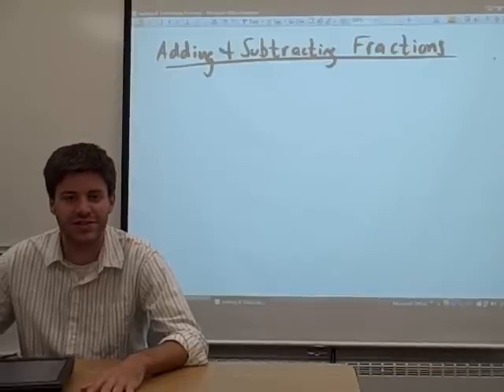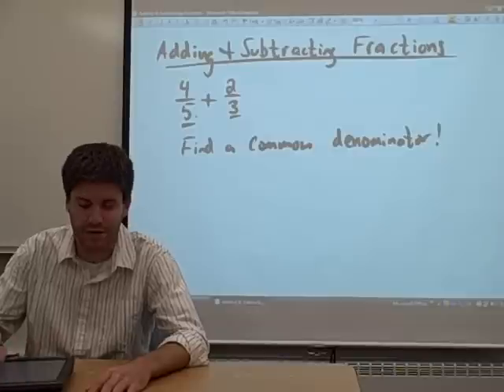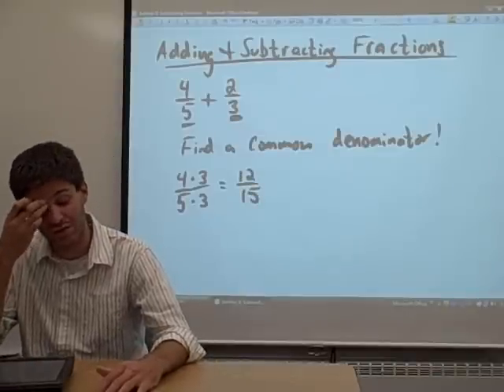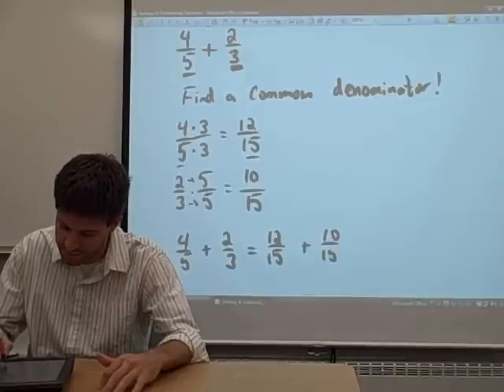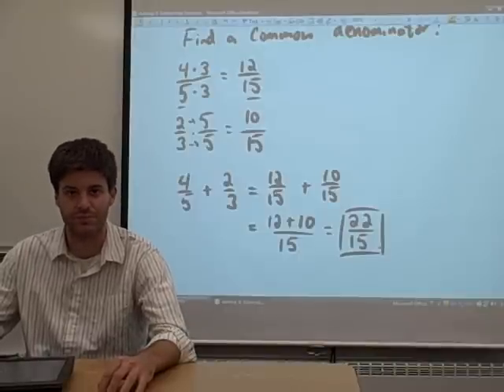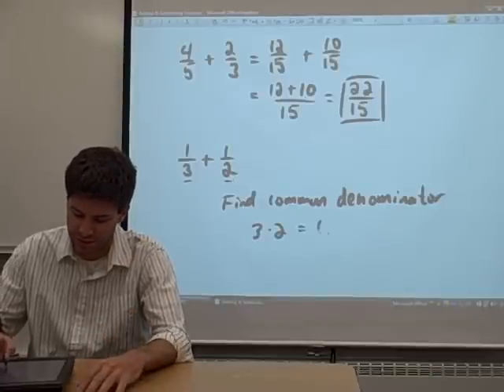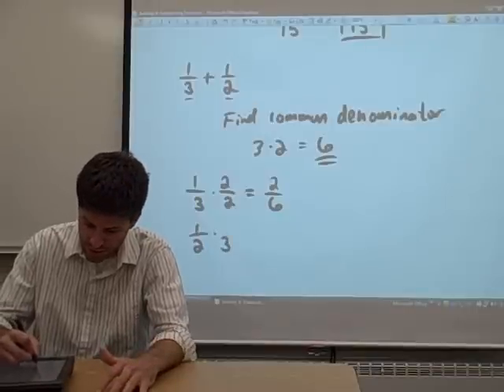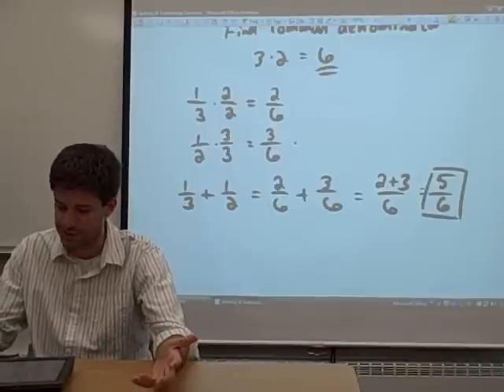06 - Adding, Subtracting Fractions (1)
RRCC Math Accuplacer Review - Adding and Subtracting Fractions (part 1 of 3)